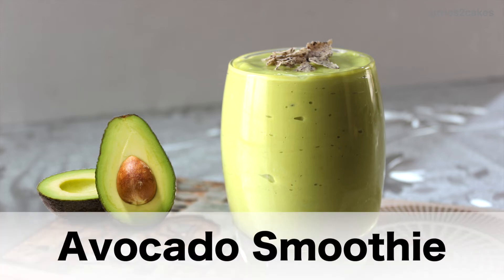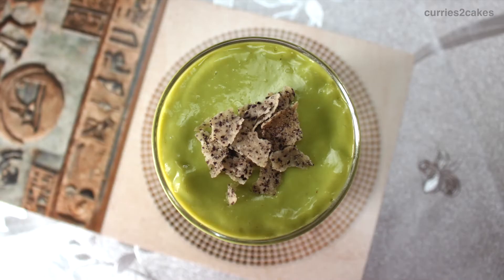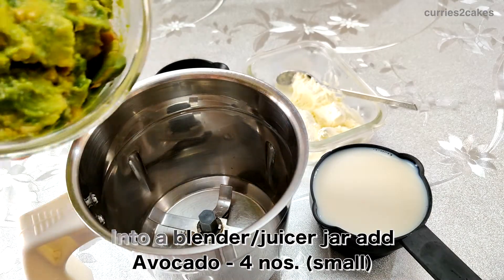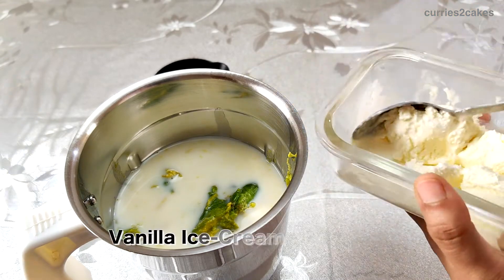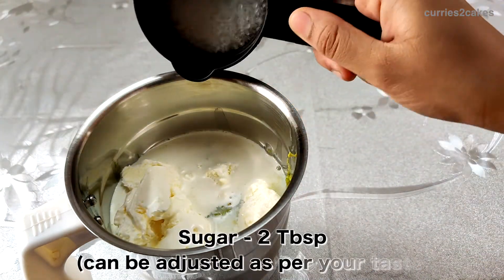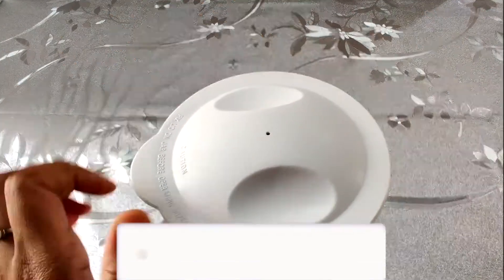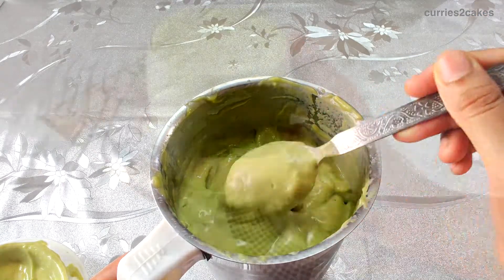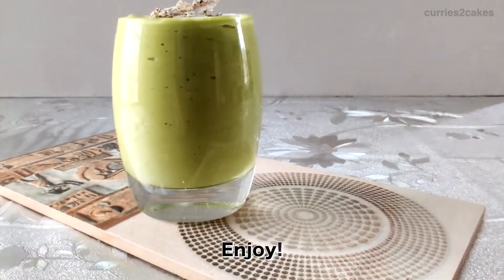2 Min Avocado Smoothie | अवोकेडो स्मूदी केवल २ मिनट में | Super Creamy Butter Fruit Smoothie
Avocado Smoothie in just 2 minutes, How To Make Avocado Smoothie, Avocado Smoothie Recipe, Quick & Easy Smoothie Recipe, How To Make Butter Fruit Smoothie, Avocado Milkshake Recipe.

Hey everyone! Here I am with another easy & tasty recipe for you to make during the lockdown. It's Avocado Smoothie recipe which you can make in just 2 minutes. This smoothie is super creamy, rich in flavour, keeps your tummy full for a longer period and also very easy to make. So without any further due let's get started.

📝 INGREDIENTS:

Avocado - 4 nos. (small-sized)
Milk - 500 ml (2 Cups)
Vanilla Ice-Cream - 2 Scoops
Sugar - 2 Tbsp (optional)

👉🏼 PROCEDURE:

1. Into a blender/juicer jar add avocado, milk, vanilla ice-cream and sugar.
2. Blend this well to a smooth texture.
3. Pour into a glass, top it with some chopped nuts or coconut flakes & serve!

👉🏼 SUGGESTIONS:

* You can adjust the consistency by increasing or decreasing the quantity o milk.
* Avocado, the butter fruit is by itself creamy. Adding a scoop of ice-cream enhances that creaminess and makes your smoothie rich in texture & flavour.
* Adding sugar is totally optional. You can also substitute sugar with honey, maple syrup, etc
* If you’re vegan then you can substitute milk & ice-cream with any plant-based milk such as coconut milk, almond milk, etc

All your feedback matters. Do comment on what you liked and what you’d want me to improve. 💖